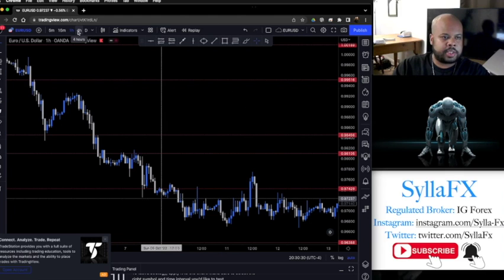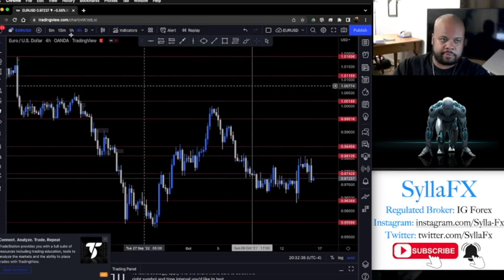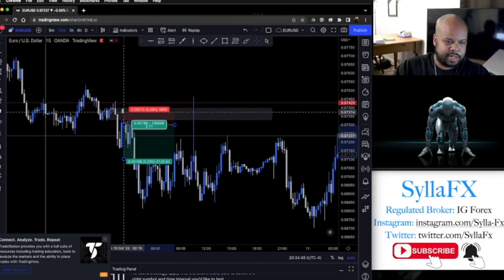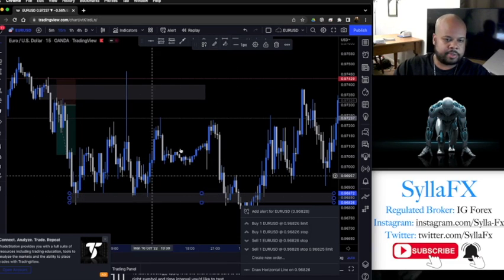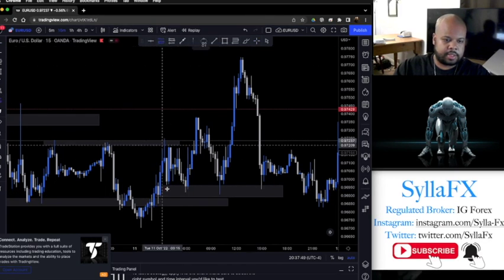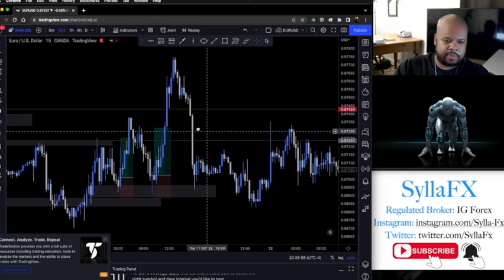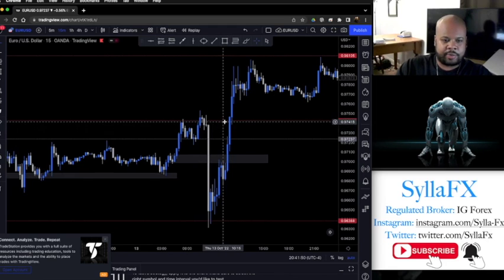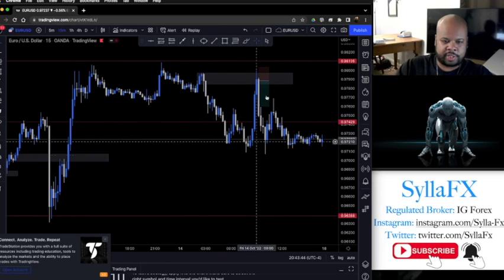Forex Market Analysis Recap EURUSD October 14, 2022 with SyllaFX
Forex Market Analysis EURUSD October 14, 2022 with SyllaFX